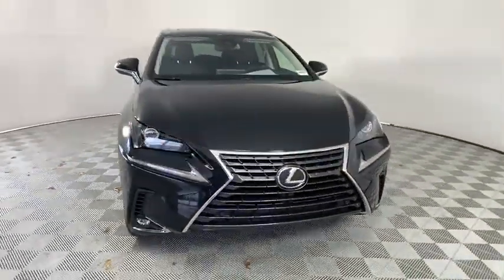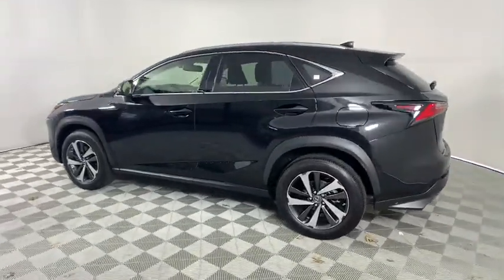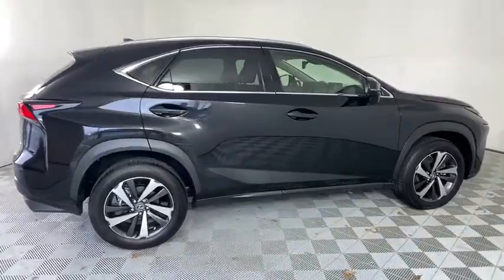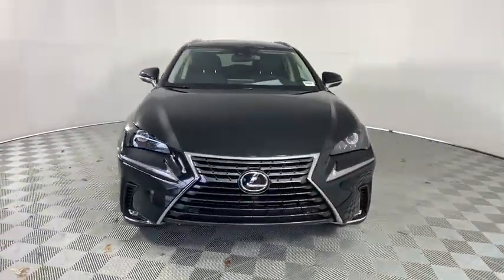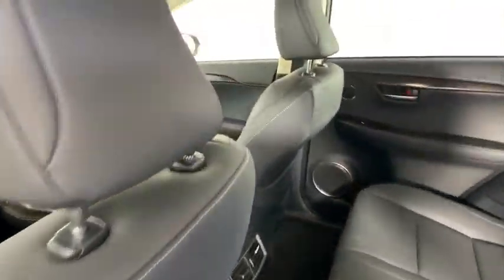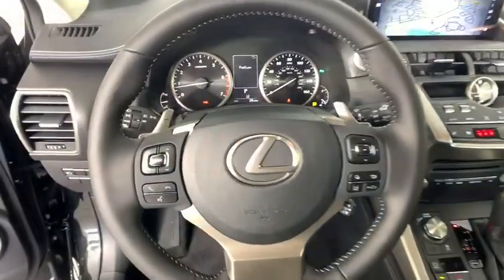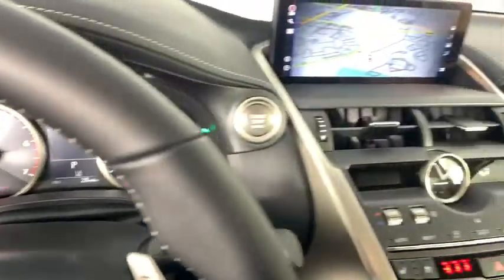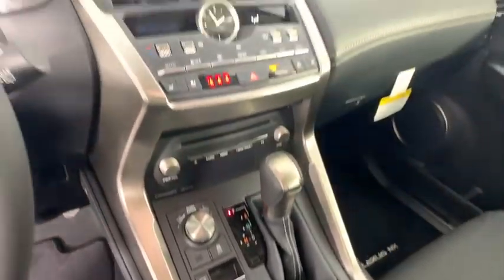2020 Lexus NX Duluth, Johns Creek, Buford, Suwannee, Lawrenceville, GA G201096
Caviar New 2020 Lexus NX available in Duluth, Georgia at Hennessy Lexus of Gwinnett. Servicing the Johns Creek, Buford, Suwannee, and Lawrenceville, GA area.